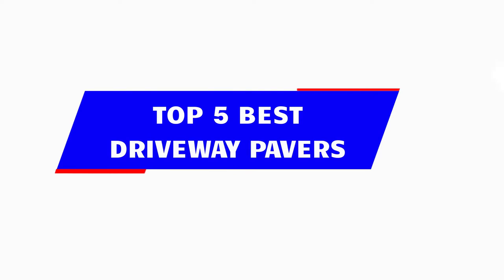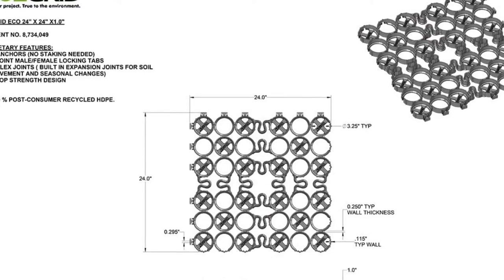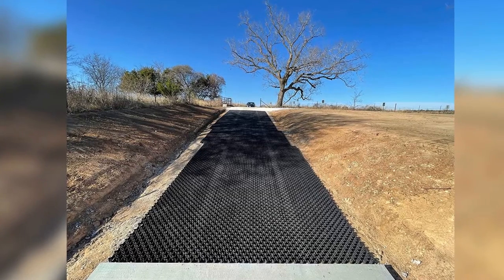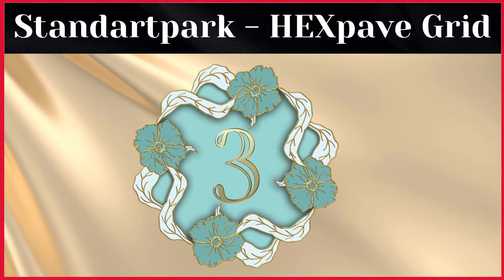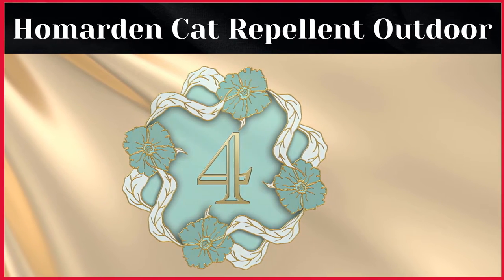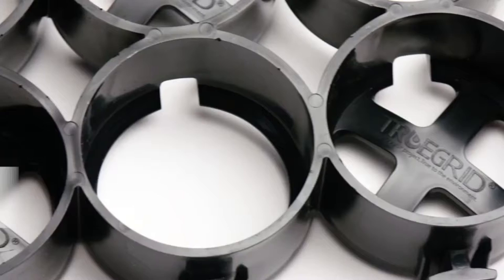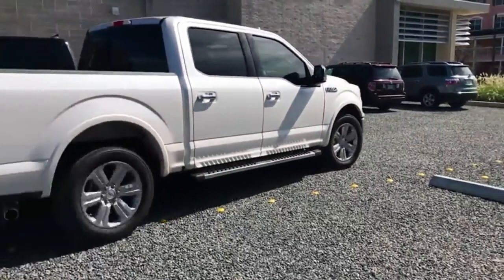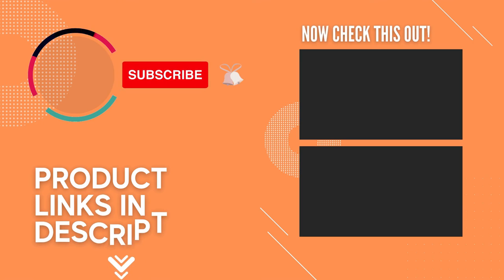The Best Driveway Pavers: Increase Your Curb Appeal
Best Driveway Pavers: Our trained experts have spent days researching the best Best Driveway Pavers:

✅1. TRUEGRID PRO LITE (1" Depth) Permeable Pavers
✅2. Standartpark - EasyPave Grid
✅3. Standartpark - HEXpave Grid
✅4. Homarden Cat Repellent Outdoor
✅5. TRUEGRID PRO Plus

To save you both time and money, we’ve narrowed it down to some of the best Best Driveway Pavers.
Check out an in-depth review of the best Best Driveway Pavers in 2021.

In this video, we make new research on the top best Best Driveway Pavers.
This is the best Best Driveway Pavers review.
Best time for buying your new Best Driveway Pavers.

Driveway Pavers
Best Driveway Pavers